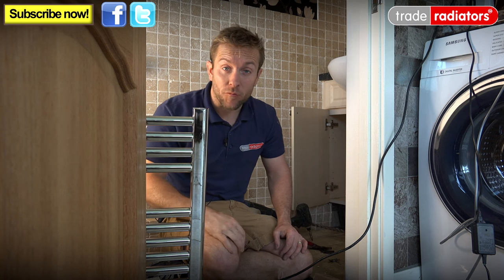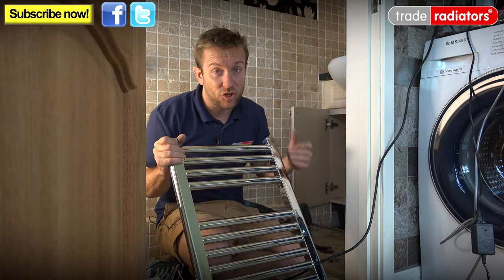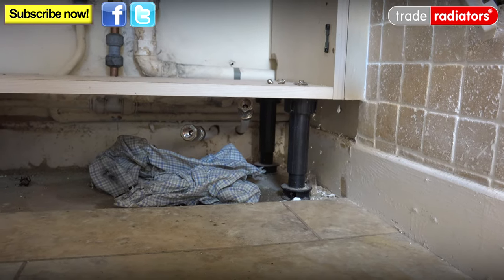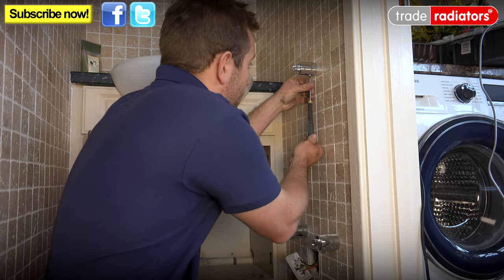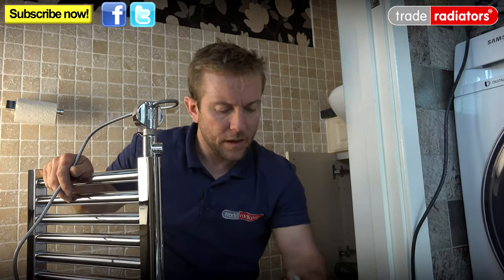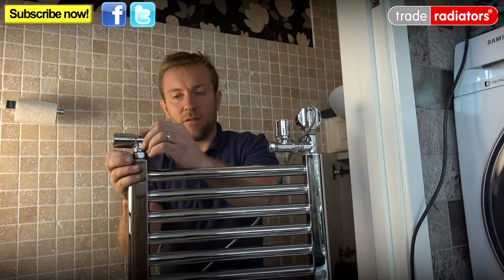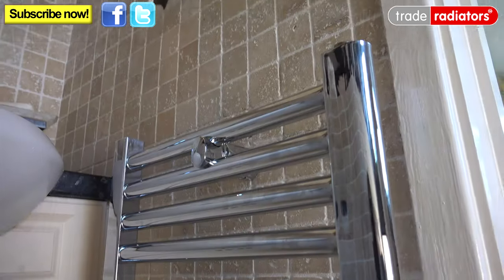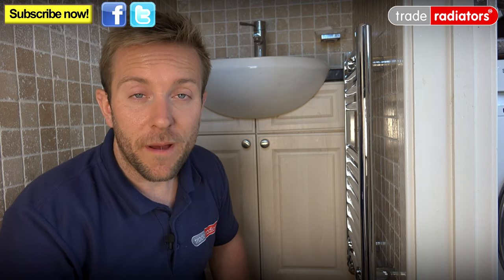Installing a Duel Fuel Towel Rail - Trade Radiators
In today’s Trade Radiator video, we’re going to be getting a lot of heat in to a small space as Jimmy the Plumber shows us how to install a duel fuel towel rail in the side room to a kitchen. Trying to heat up these small and inversely spacious rooms can be quite difficult, especially if we’re talking about trying to keep closet space with the house’s back door warm any time of year.

To make sure that we have a space that heats efficiently and does so whenever we want, a duel fuel radiator is the perfect solution. You can use it as normal in the winter when you’re getting the whole house nice and warm, or in the summer when you want to make sure trouble spots don’t end up cold in the evening. In this video, Jimmy will quickly run through the installation, what pitfalls to avoid in terms of working with the elements and show us some little tips and tricks to make sure the installation goes without a hitch.

Firstly, we need to know what exactly someone would choose this type of radiator considering it is quite small. Like all products we have for sale at Trade Radiators, this towel rail packs a lot of power under the surface and has an incredibly high BTU. If you’re unsure of what BTU is or what BTU is needed for the radiators in your home, we have a handy calculator

Here are some of the highlights of the video:

0:23 Jimmy explains the job so far and what the aim of the job will be: to get a new duel furl radiator installed.

2:55 A very handy tip from Jimmy: Get the element screwed in and the manifold on the radiator before you screw it in to the wall purely because the element is quite long and if you've already got it on the wall you're going to run in to more problems than you really need.

3:15 For a secure fit. don't use the body of the radiator itself. Instead use grips to create a nice, tight seal and get it pointing in the right direction that you want your towel rail to face. You don’t want to get the whole way through an installation before realising your valves are facing the wall.

3:55 If you're worried that the seal won't be totally secure, just grab from PTFE tape and create a waterproof seal quickly.

3:50 We need to pop the insert of the radiator (which sometimes need a hex key). In many cases, the hex key will be slightly larger than the standard 10mm you'll find in most stores.

4:30 Jimmy applies standard lock shield to the radiator. It doesn't matter which way round the return flow is, but do make sure you know which way it is if you have a non-universal radiator, as you might end up with it being the wrong way and won't be able to flow through. You could also run in to the quite worrying sound of your radiator make a horrible noise.

5:20 With the radiator now hung on the wall it’s time to cut the wire back for the element, although we won't be wiring it in just yet. The copper pipe work comes first and want to make sure the system is fully running. If we didn't then we run the risk of finding a leak upon testing and that means having to take everything apart again.

5:40 The radiator is fully installed and working perfectly

6:20 With a 22mm diameter and width, the BTU of the radiator far exceeds what the old radiator was doing and helps heat the small room efficiently and without wasting energy.

Don’t forget that all the radiators used in our videos are

You can take a look at radiators like the one in this video on our

If you'd like to see more videos of Jimmy installing radiators, you can check out videos from our How to Playlist